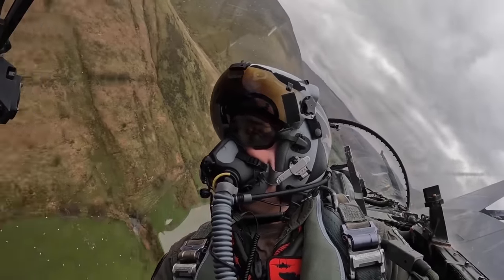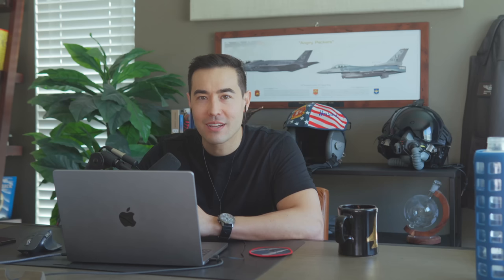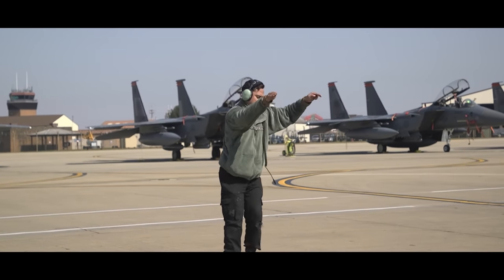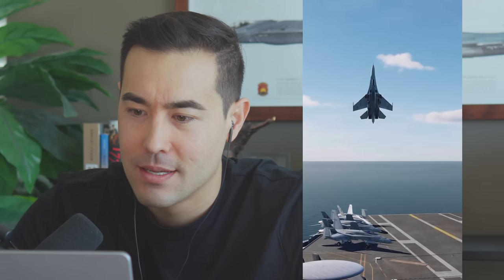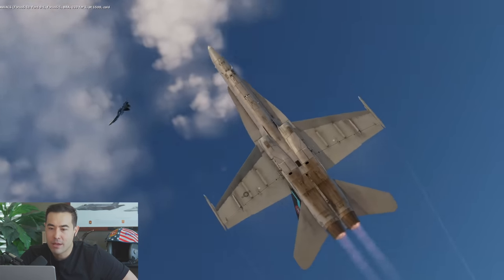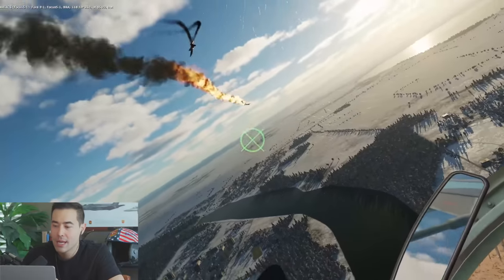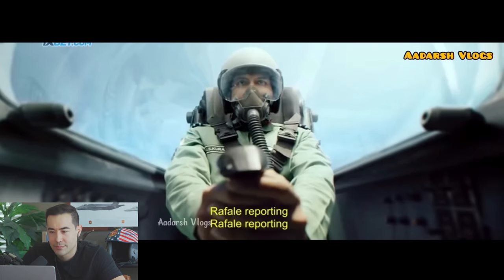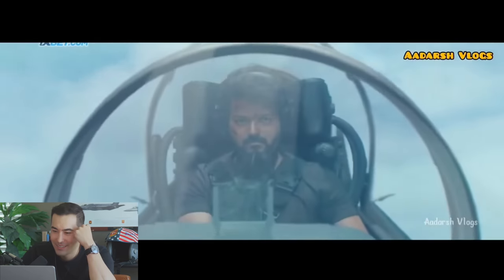Real Fighter Pilot Reacts to Crazy Jet Videos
A real USAF fighter pilot breaks down the most viral clips on the internet. The last one is pure trash.

Register for Bookplate here: (preorders have ended)

🎬 Produced and Written By: Hasard Lee, Michael Cunningham

👨🏻‍💻 Edited By: Michael Cunningham

Email--hasard@hasardlee(dot)com

If you're an organization that would like to partner on a video, reach out to hasard@hasardlee(dot)com